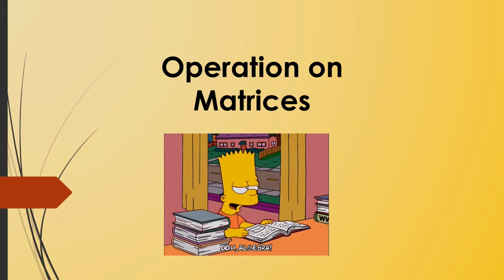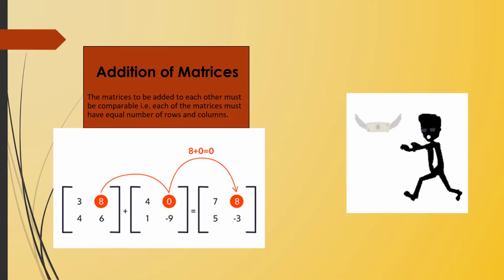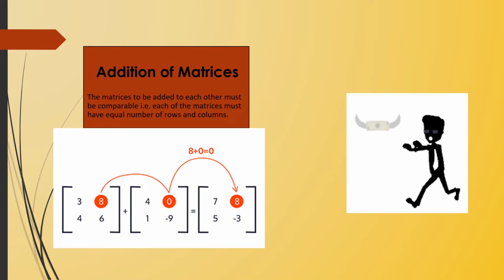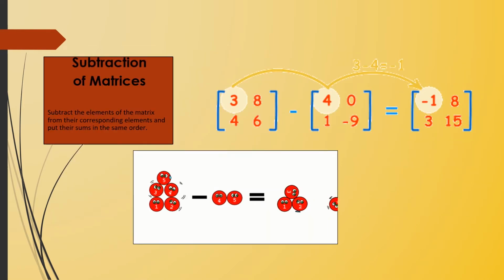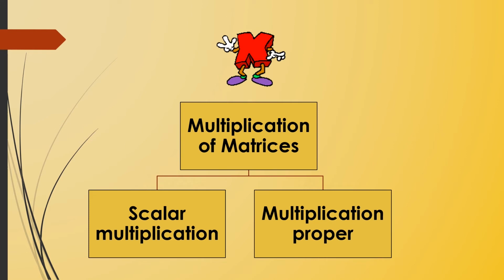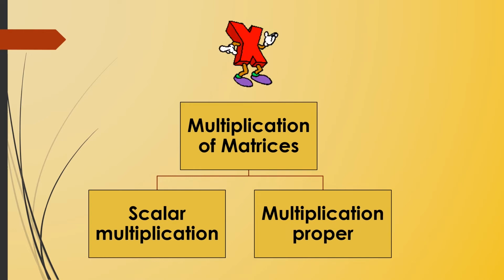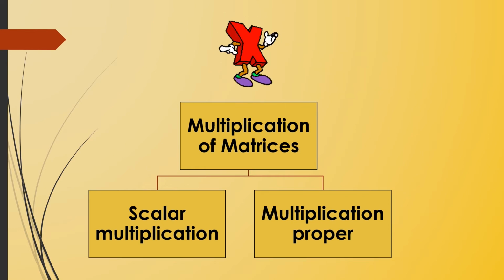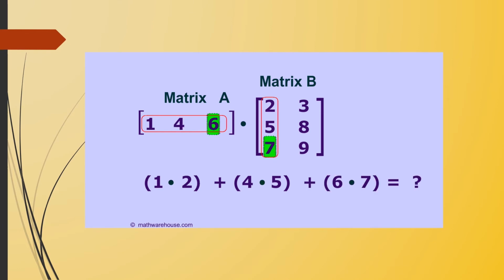Unit 2 T3 L2 Operation on matrices and transpose of matrices 1